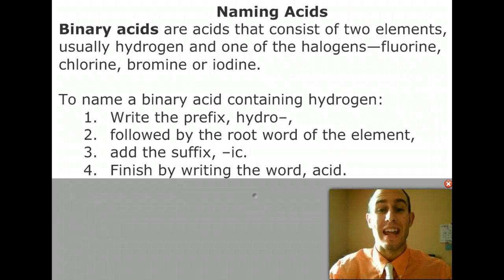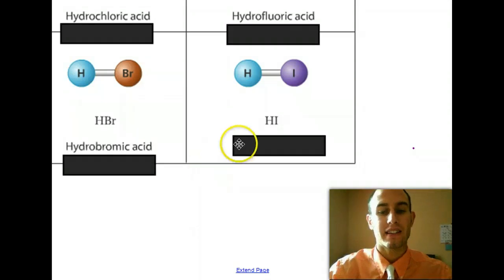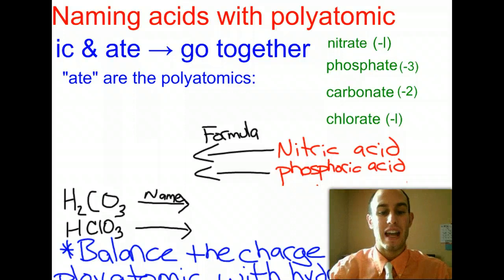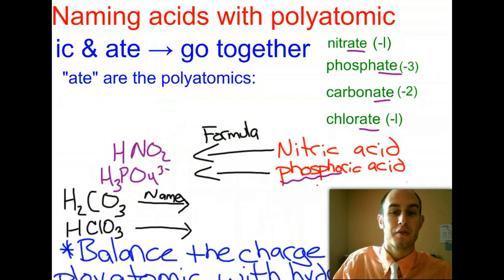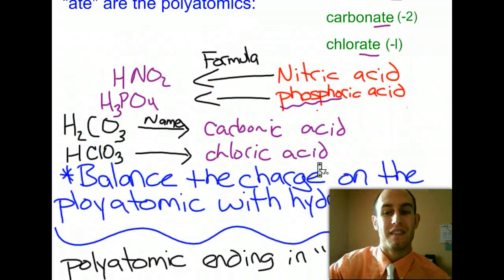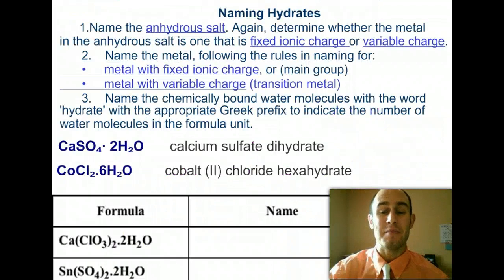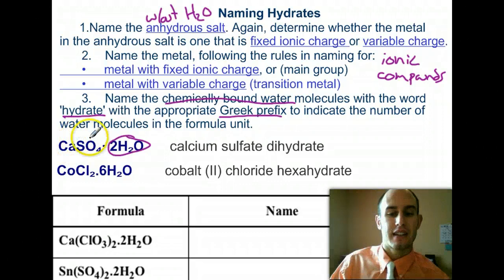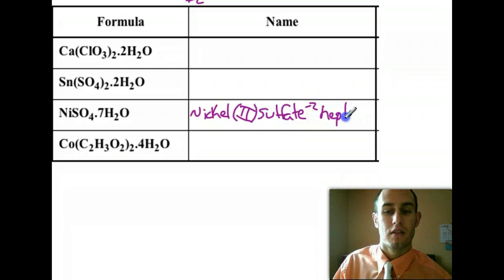7-3 b Naming Binary Acids - Oxyacids & Hydrates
Introduction video to naming binary acids along with oxyacids. Introduces hydrates as well as how to name them.